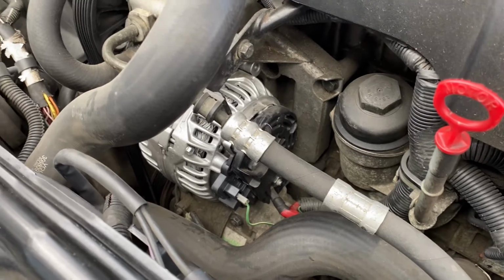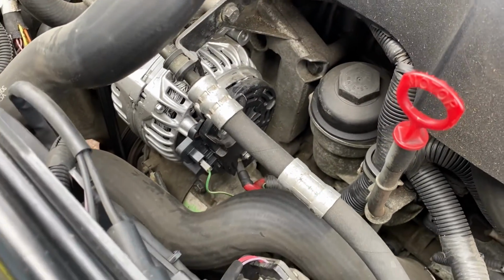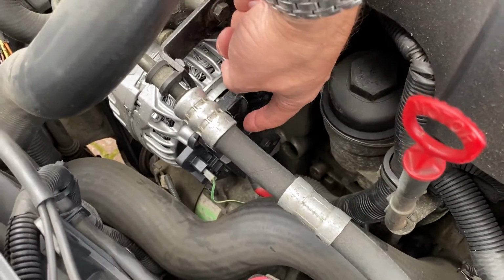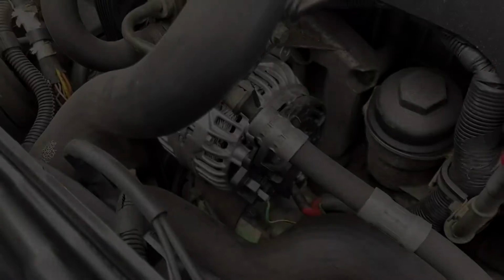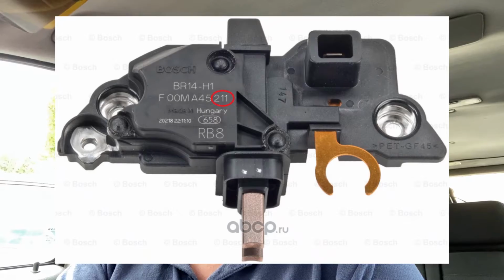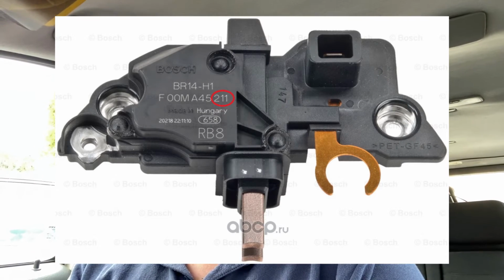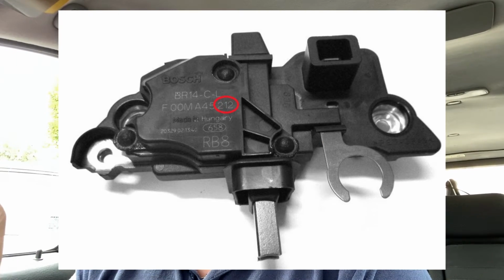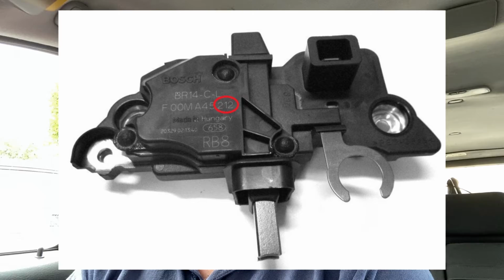VOLVO - Battery Charge Light Wont Go Out - S40 / S60 / V70 / S80 / XC70 / XC90 - Correct Regulator?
If you need to change your alternator on your 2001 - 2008 Volvo, or you have changed it and now the charge light comes back on 20 seconds after starting the car you need to watch this video before you go any furher.

There is a minefield of informaiton online, with many posts about this, and after a few hours of trawling the internet and speaking to a Volvo dealer, I managed to get to the bottom of it.

This is valid for pretty much all Petrol and Diesel models in the S40 / S60 / V70 / S80 / XC70 / XC90 lineup.

In my case, the incorrect alternator was supplied for the car which was an October 2004 V70 D5, but I only needed to replace the regulator rather then the whole alternator.

Alternator part numbers:
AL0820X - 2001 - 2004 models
AL0854X - 2004+ models (not AL08524X as per video).